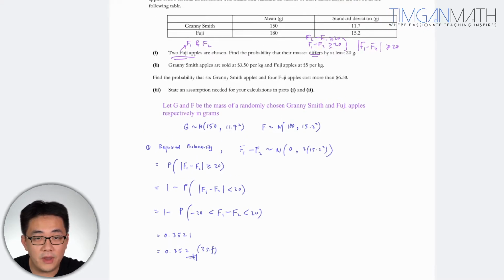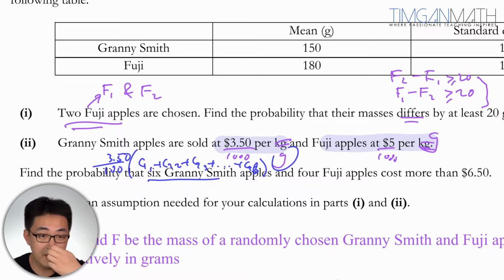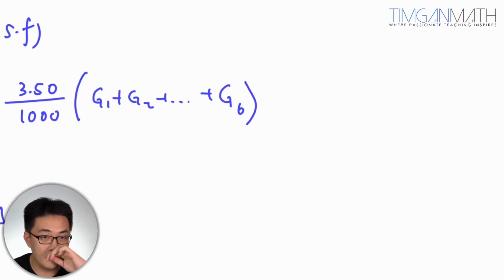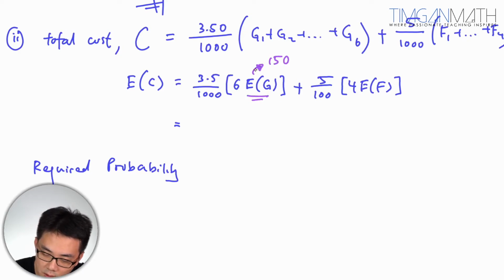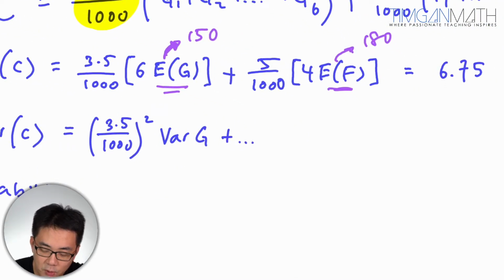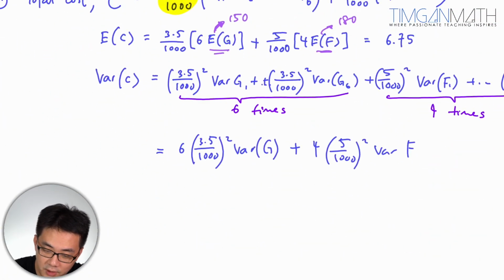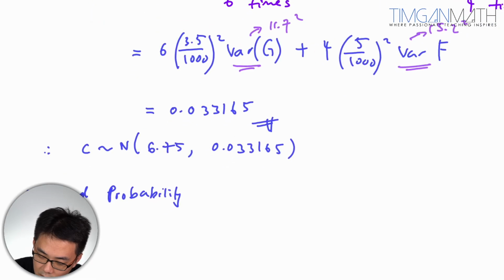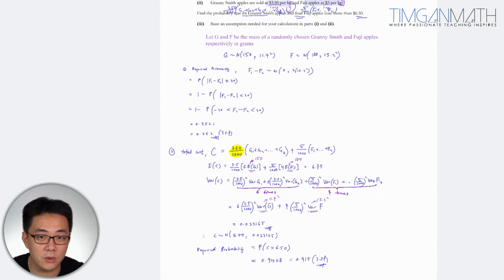H2 Math 2015 VJC Paper 2 Q11 (ii)